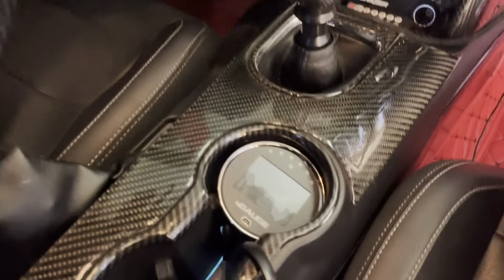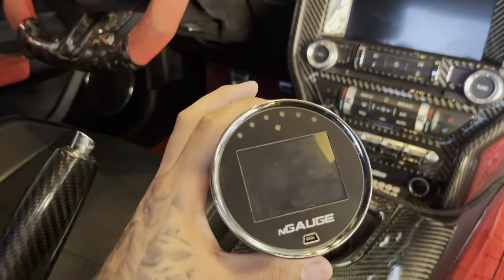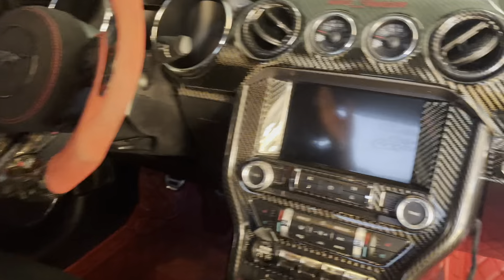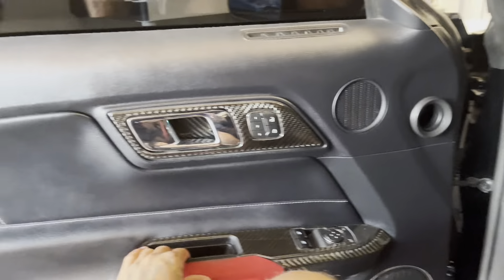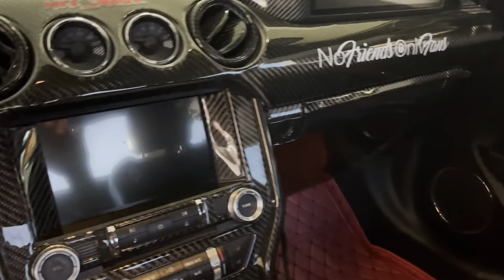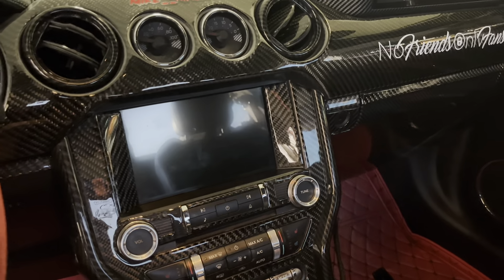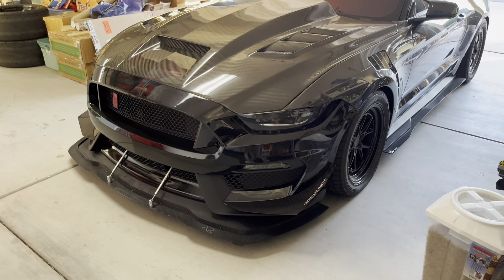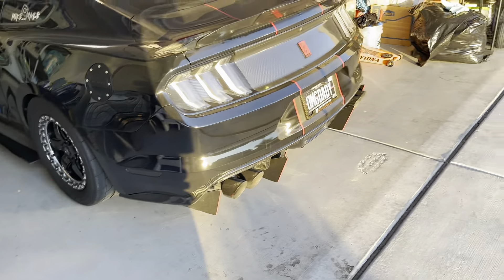Review on the INSANE lund ghost cam tune on my 5.0!! Is it REALLY TRUE that its bad for the car?!🤔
What’s up YouTube?!back with another video on the 5.0. in this video I’m going to be reviewing the well-known Lund Ghostcam tune! This tune will make your car sound absolutely insane. If you have the same exhaust, set up and header set up as me. Your car will be all out obnoxious. So if you’re looking for something to spice up the sound of your car by giving it an old school deeper sounding cam sound this is the way to go thank you everyone for watching my videos I wouldn’t be where I’m at, without all of the support and motivation that you guys give me you guys are great!

Follow my 2nd account @mike__maze
For carbon parts @s550partscf
-grill @classicdesignconcepts
-splitter @ffperformanceaz
-diffuser @kng_wraps
-tints @aladdinswindowtinting
-exhaust @corsaperformance
-headers @corsaperformance
-tune @lund_racing
-wheels aodhan
-tires  @nitto
-headlights  morimoto
-hood @visracing
-hood @mobbmotorsports
-lip spoiler @ebay 🤷🏽‍♂️
-carbon fiber fog lights @s550parts
-coyote badge @ebay 🤷🏽‍♂️
-carbon decklid @ebay 🤷🏽‍♂️
-carbon lip spoiler @ebay🤷🏽‍♂️
-interior carbon @dynaperformance
-fully custom steering wheel @s550parts
-bluetooth sidemarkers @strikerlights
-diffuser @trufiber
-350 trackpack spoiler @ffperformanceaz
-sideskirts @streetaero
-windshield tint @ultravisionfilmsusa
-dry carbon chassi mounted splitter @archetype
-gt350 bumper @extremeonlinestore
-carbon gt500 fenders @andersoncomposites
-gt350 manifold
-fic 1000cc injectors
-350 throttle body